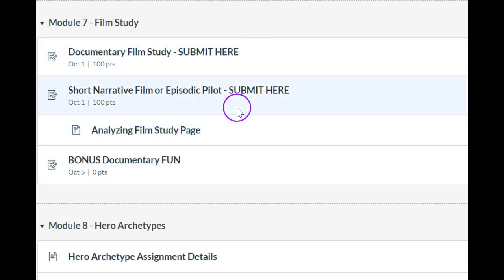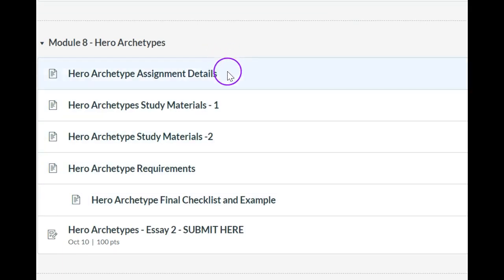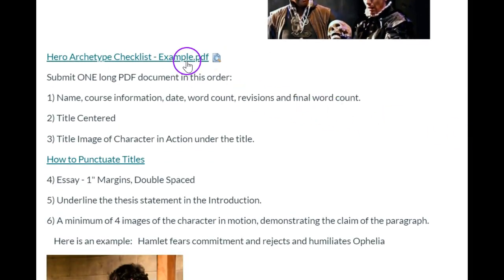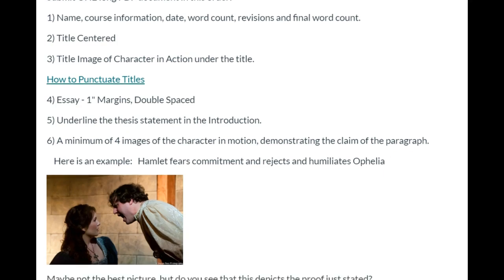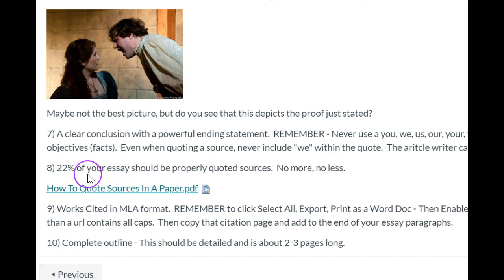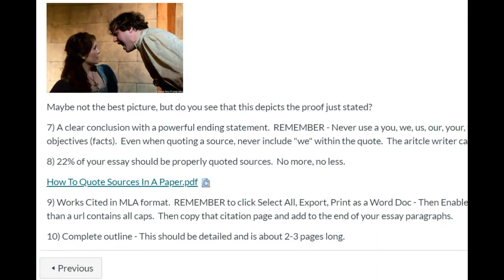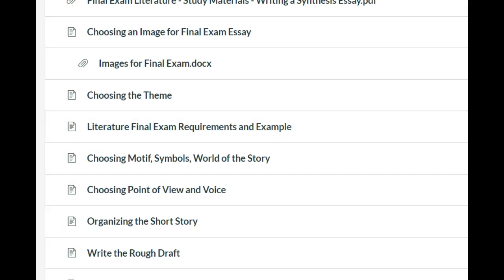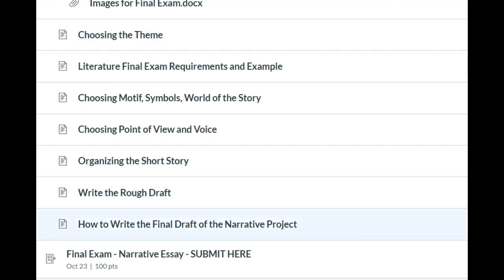Final Assignments for MVC 1B - Fall 2019